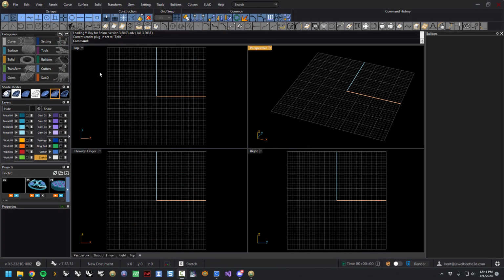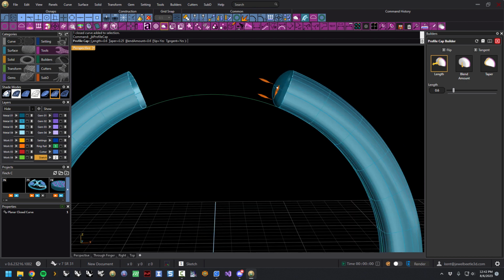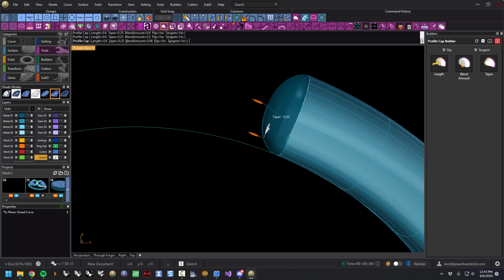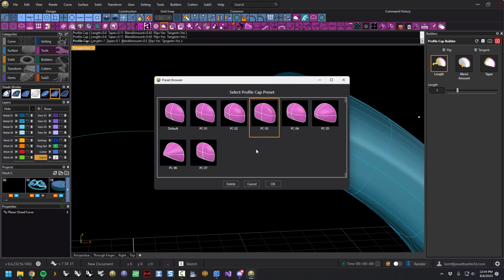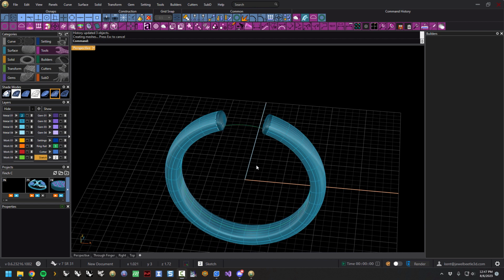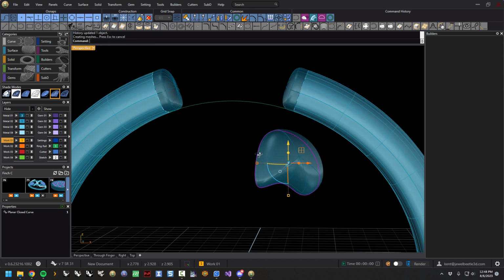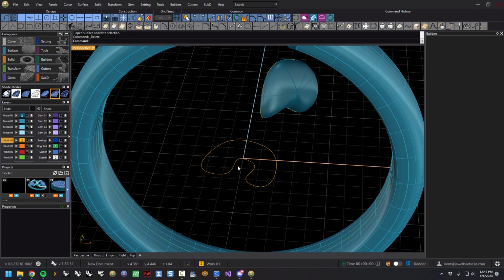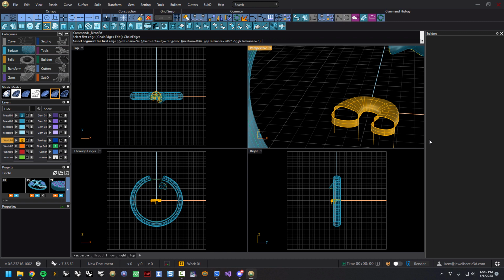Profile Cap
This video shows the various ways that Profile Cap will created a domed surface that is based on a profile or any planar curve.